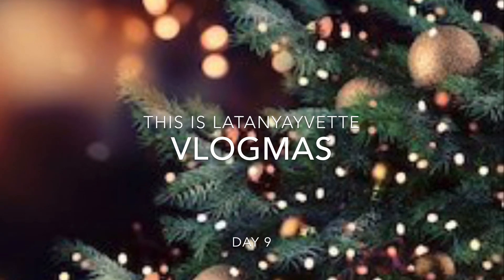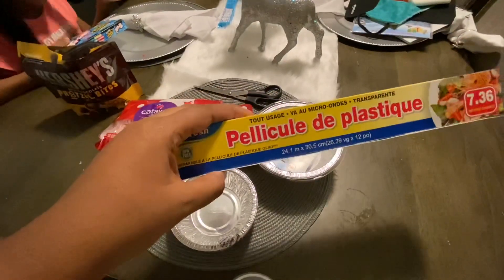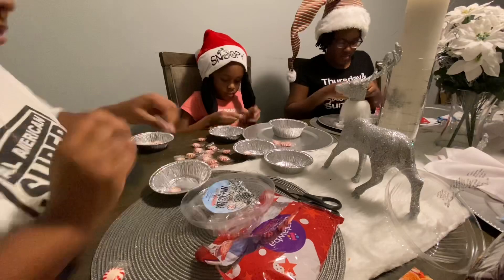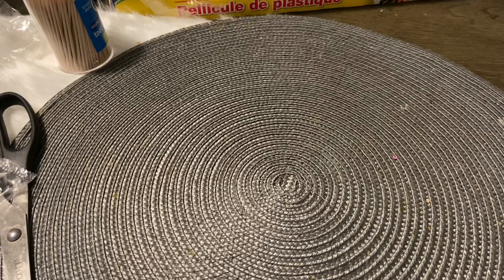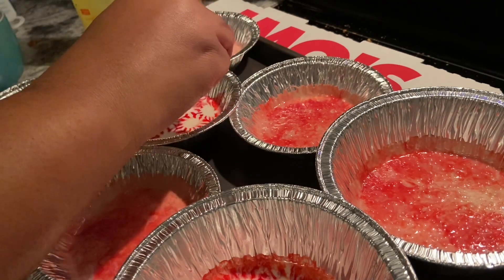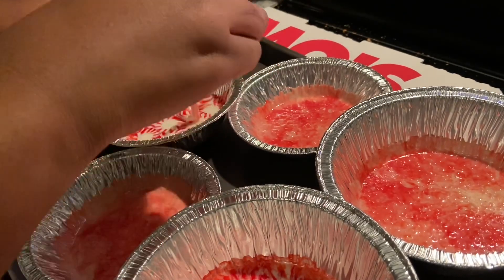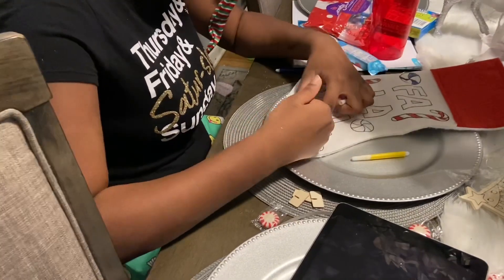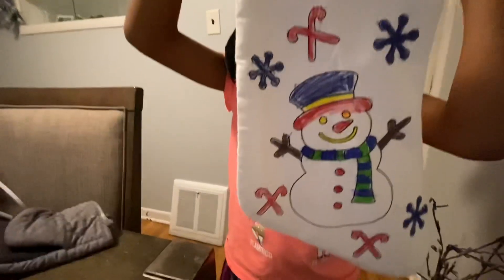DIY | Peppermint Ornaments | Epic Fail | Vlogmas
Hey you guys! Having some much mommy and daughter time with my favorite daughters! I hope u guys love this project and may want to try it with your kids!